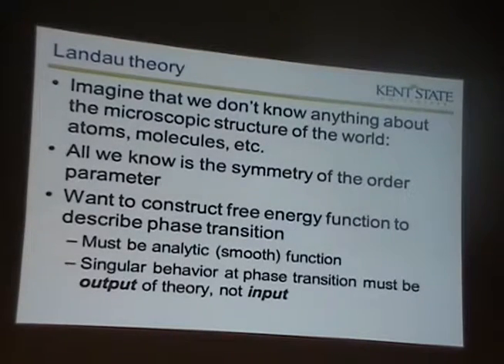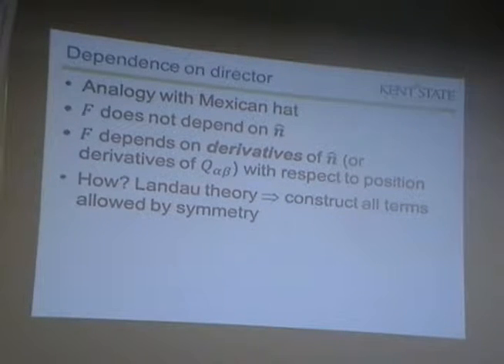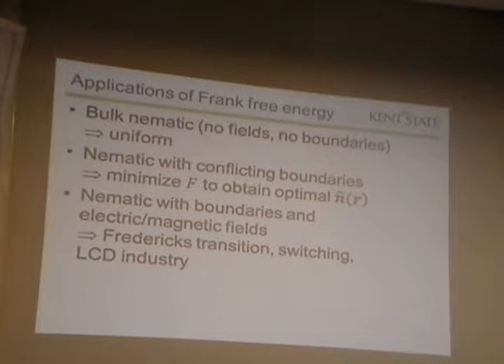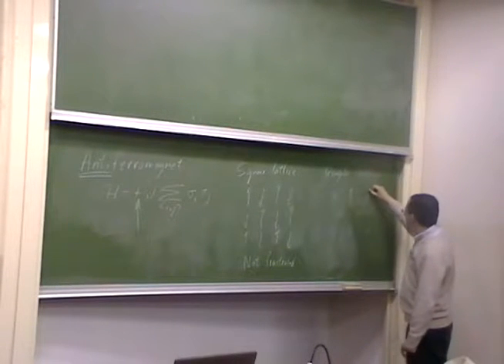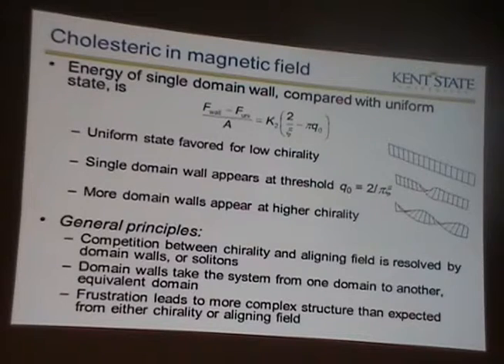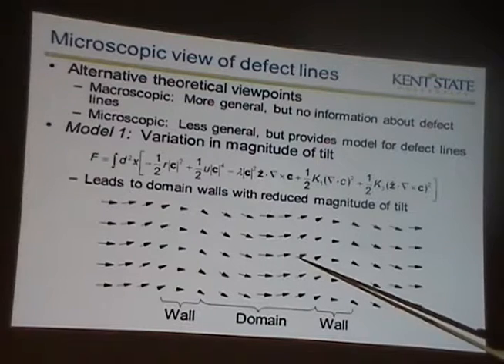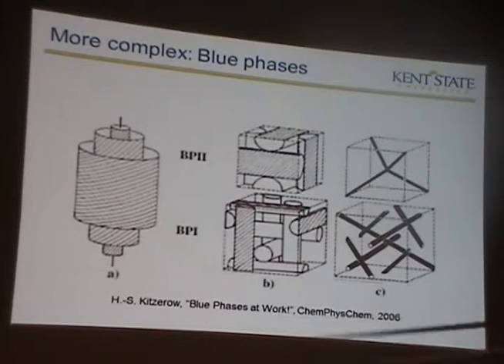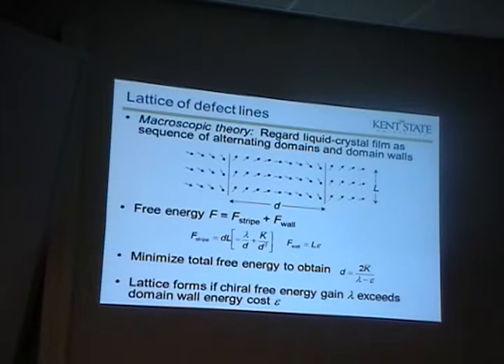Statistical Mechanics of Liquid Crystals III - Jonathan Selinger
Jonathan Selinger, Kent State University

I-CAMP 2014 Summer School on Geometry and Topology in Soft Matter, Optics, and Biological Systems took place in Cape Town (South Africa) on June 15 - 29, 2014